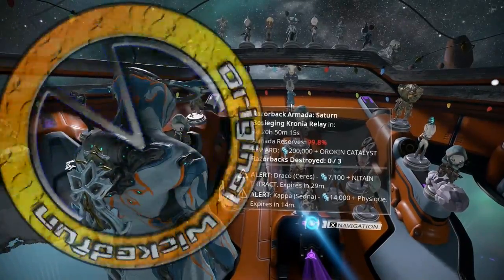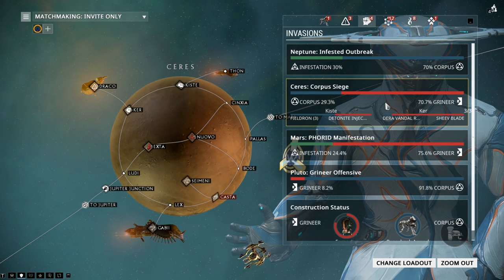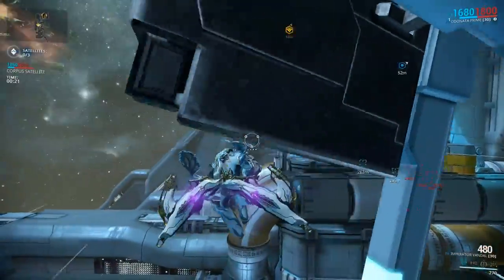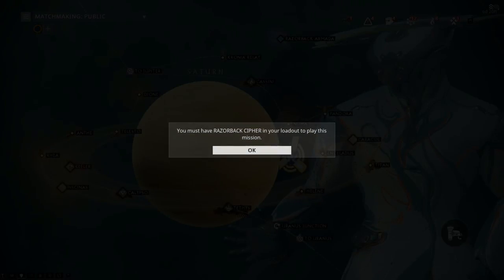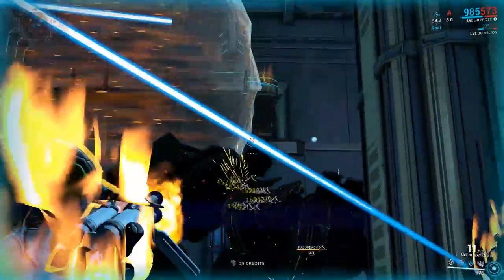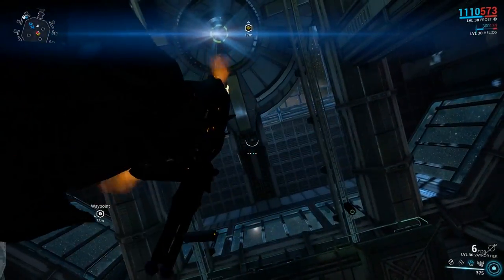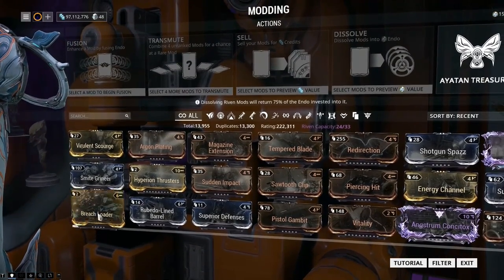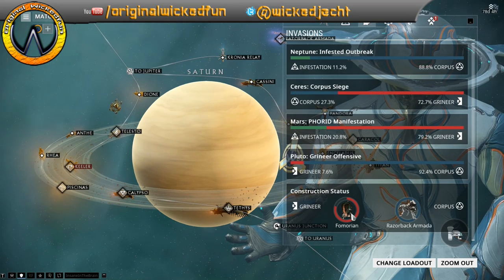Warframe - Razorback Returns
He has returned, it's the same as formorian's in that you need to get a beacon style resource from archwing to be able to build the key to get into his mission to fight him.

He does drop gorgon wraith parts and past event weapons like the 120% mods so he is worth taking down but remeber, just this once, bursas are your friends as you need them to take off his shields!